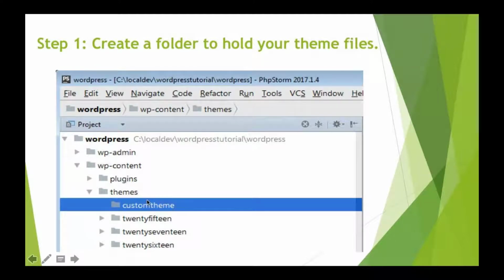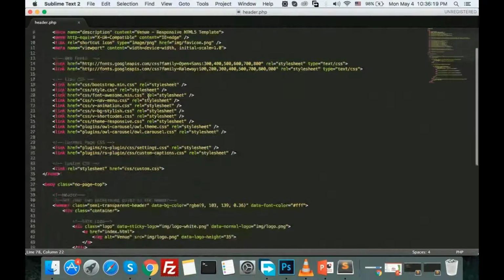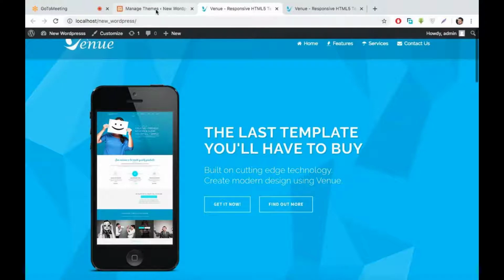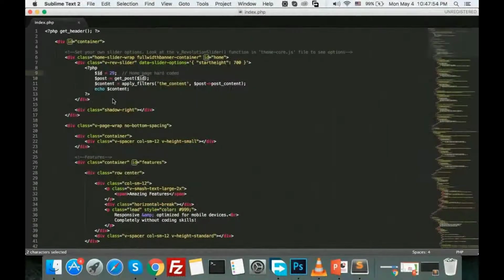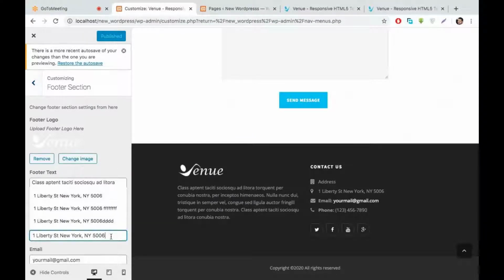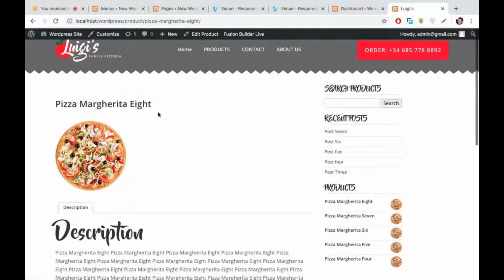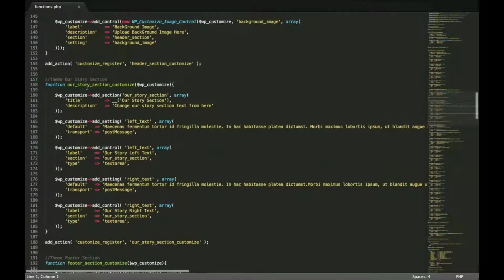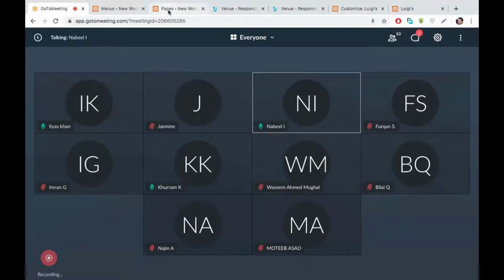WordPress Theme Development - Tutorial in Urdu/Hindi l Code Movement Pakistan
Learn Theme development in WordPress. Code Movement Pakistan arranged a webinar to help the developer community learn theme development in WordPress.
A step by step tutorial to learn
Step 1: Create a folder to hold your theme files.
Step 2: Create style.css and index.php in your custom theme folder
Step 3: Activate your theme from the WordPress Dashboard
Step 4: Add Code to Output The Post Title and Post Text
Create your own WordPress theme from scratch.